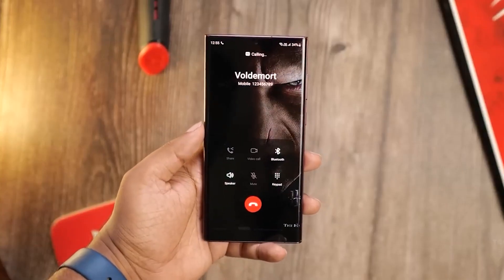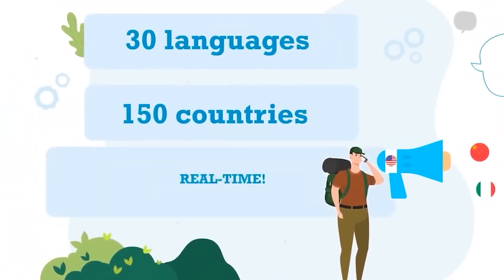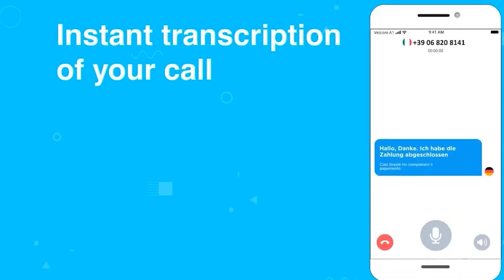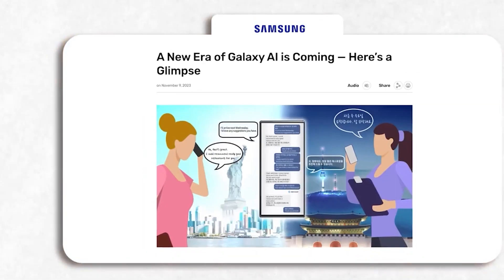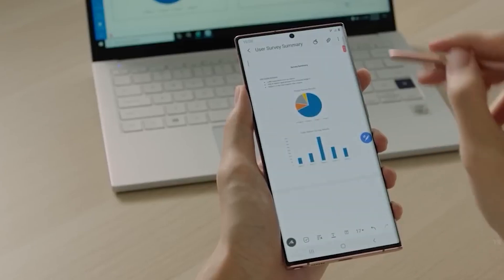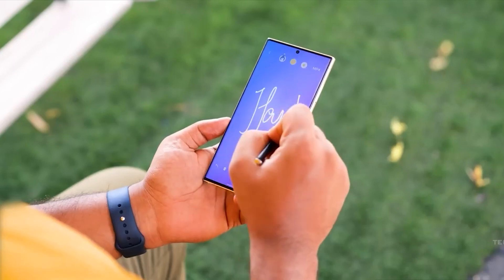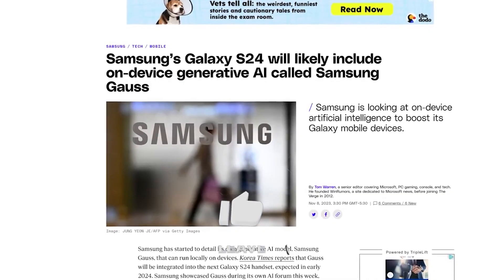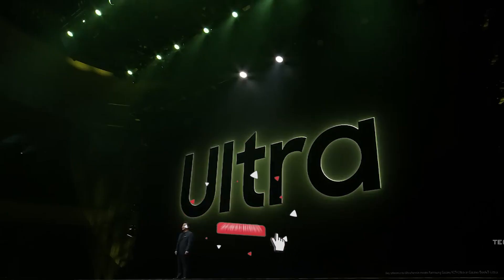Samsung to launch Galaxy AI on all Galaxy phones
Samsung has just launched a new generative AI tool called ‘Galaxy AI’ to offer comprehensive ‘mobile AI’ experience on all Galaxy series phones.